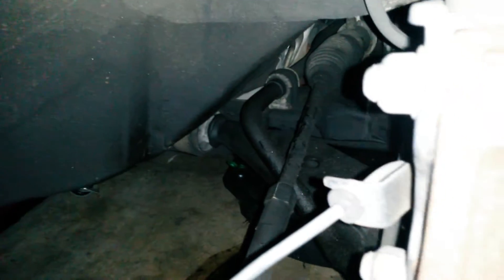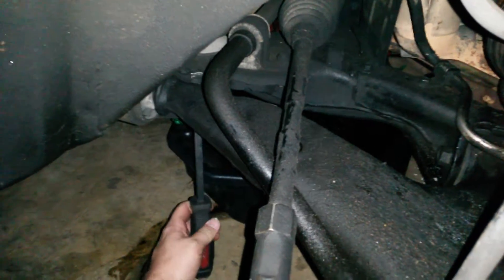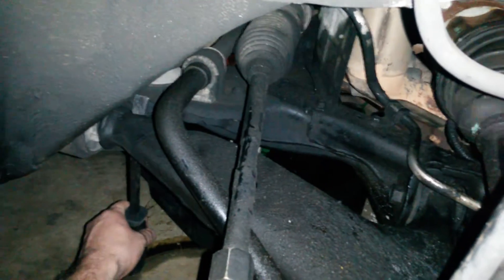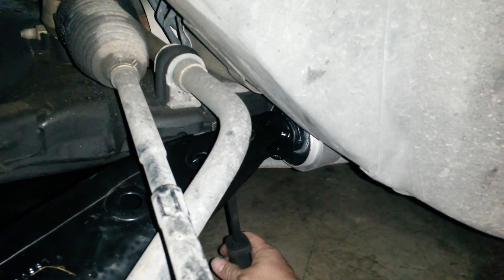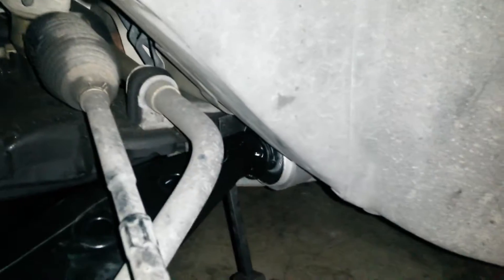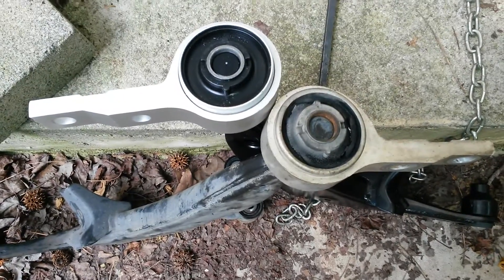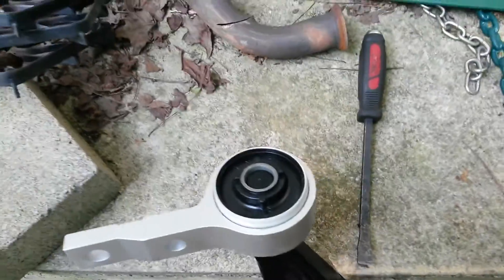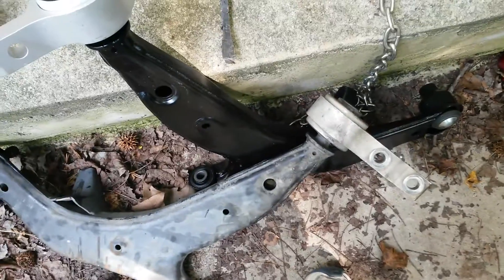Nissan quest (2004-2009) How to: Check for worn Lower Control Arms/Bushings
You can check your lower control arms/Bushings for excessive wear with a prybar. These were so bad, there was a harsh knocking (metal on metal) with the slightest bump in the pavement.